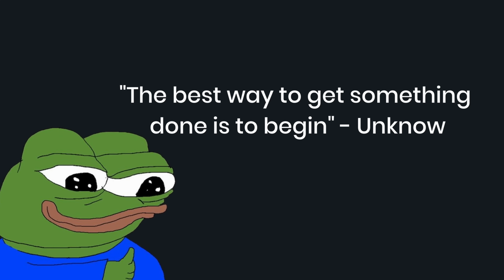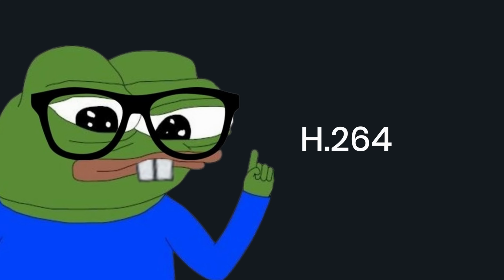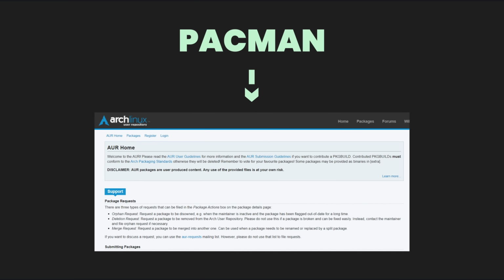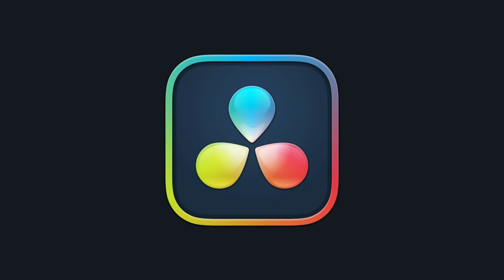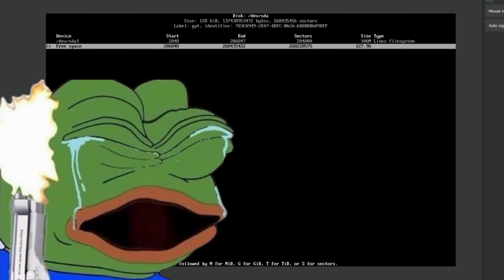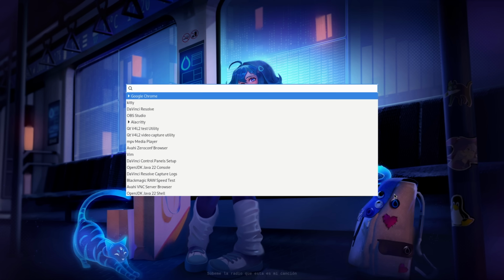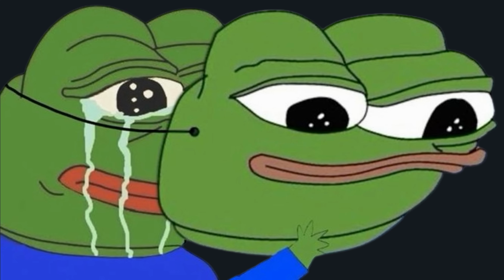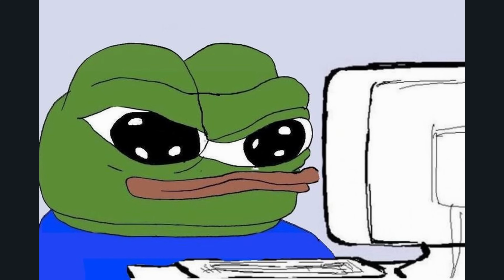I tried Linux for a week, it was terrible but amazing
thankyou for watching, make sure to like :)

timestamps -
0:00 - Intro
0:29 - My Workflow
1:04 - Installing Software
3:15 - Programming and Learning
3:42 - Content Creation and the Wreck
7:34 - Configurations
8:05 - Final Thoughts